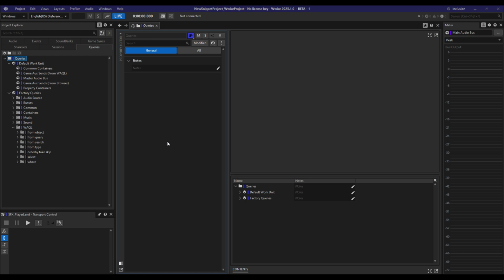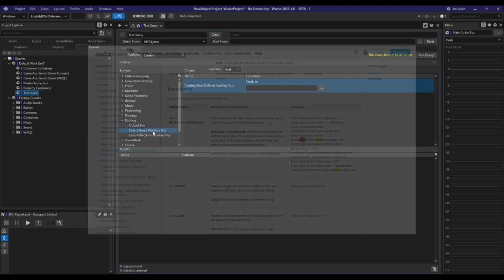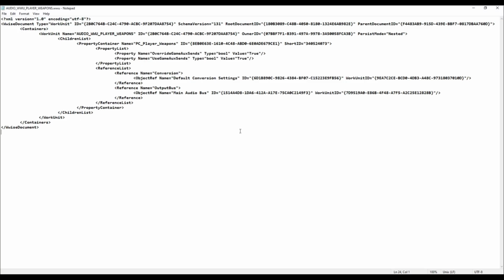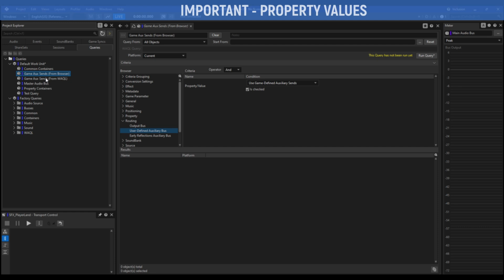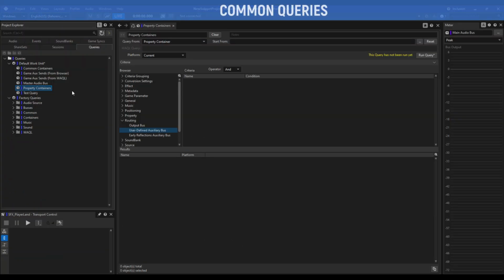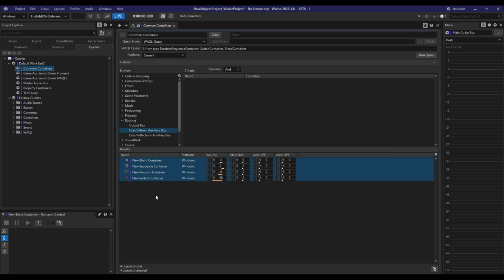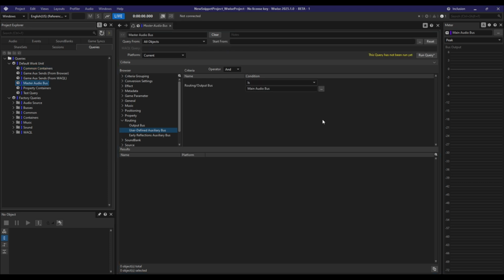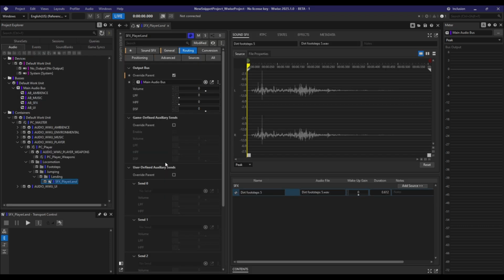Wwise Snippets | WAQL Examples, Tips, and Tricks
OVERVIEW

Showing off some WAQL examples, alongside demonstrating how to find object property names through WWU's for use in WAQL-based queries.

CHAPTERS

00:00 Intro
00:33 Property Names through WWUs
01:16 Properties through Values
01:33 Common Queries
02:31 Outro

RESOURCES 🔗